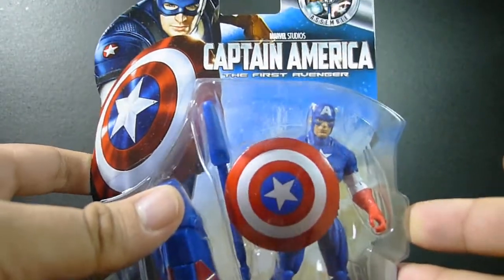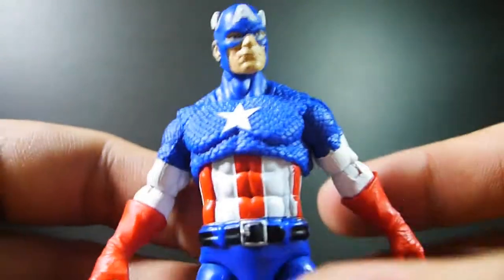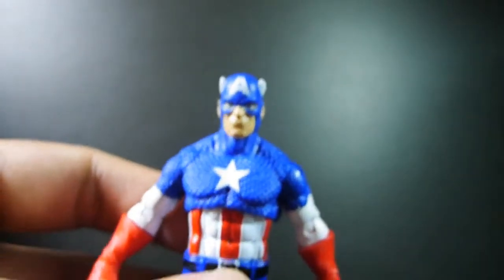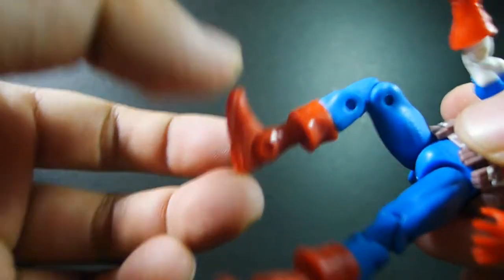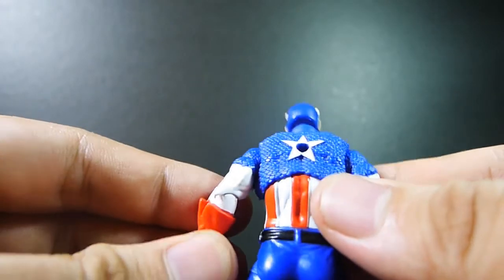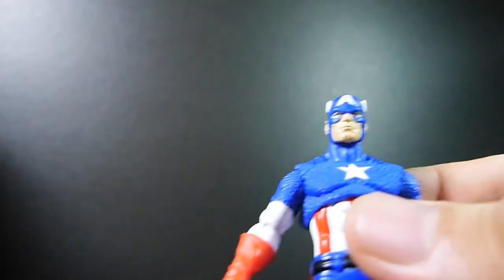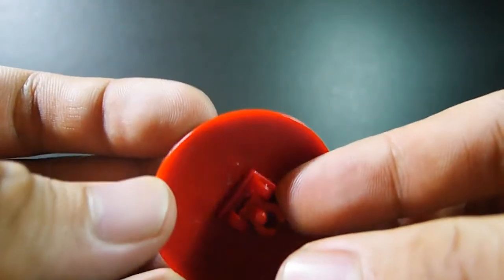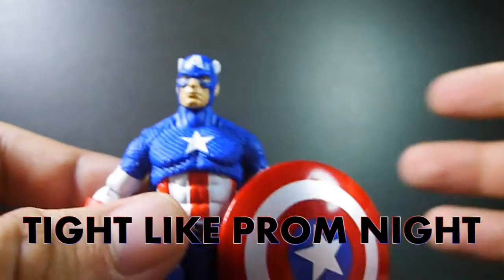Captain America First Avenger Heavy Artillery Review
In this video, we do a review of the classic Captain America from the First Avenger series. We also compare him with the MU 2-Pack Captain America that came with Klaw. Find out which is the better Captain America figure.

Music is from America Fuck Yeah, OST of Team America: World Police. No infringement meant, just figured it'd go well with the figure.